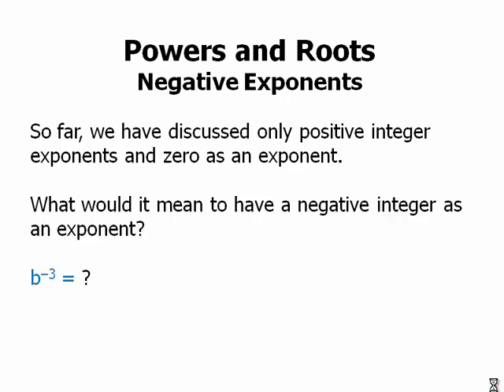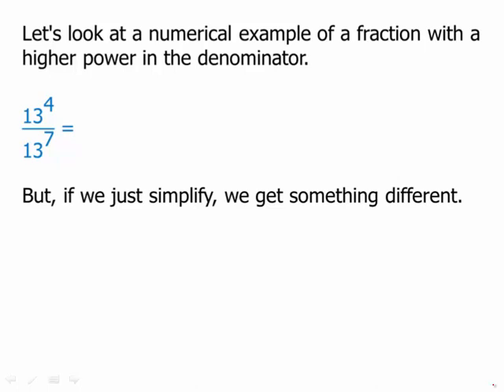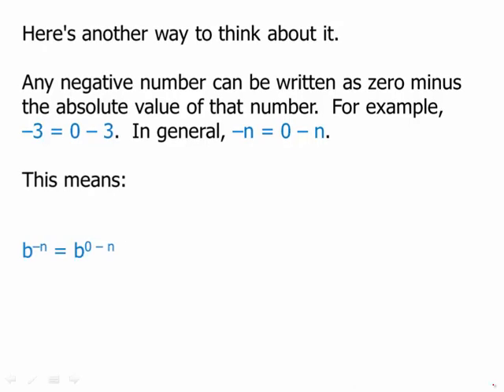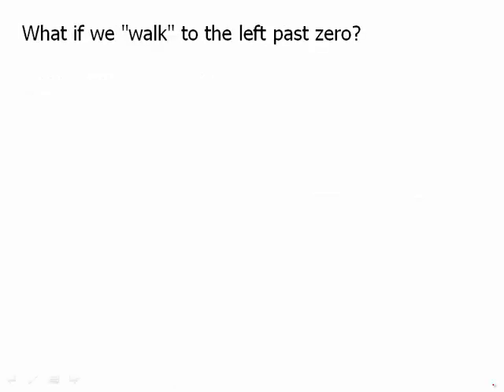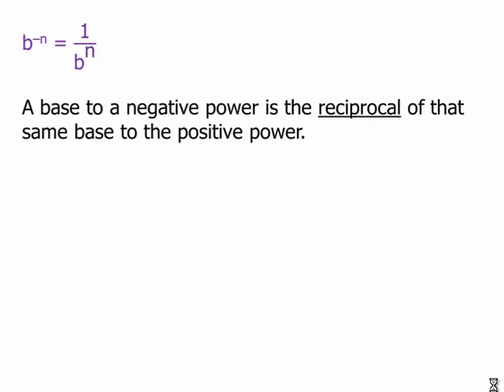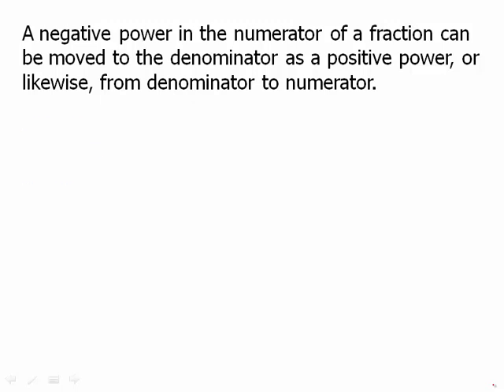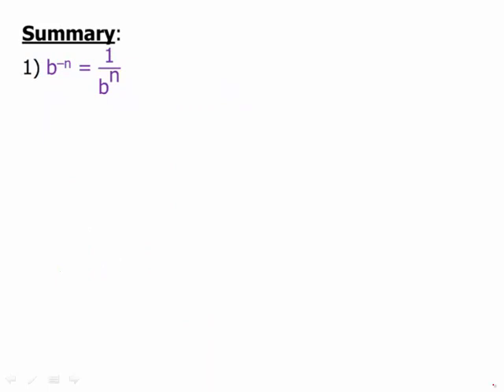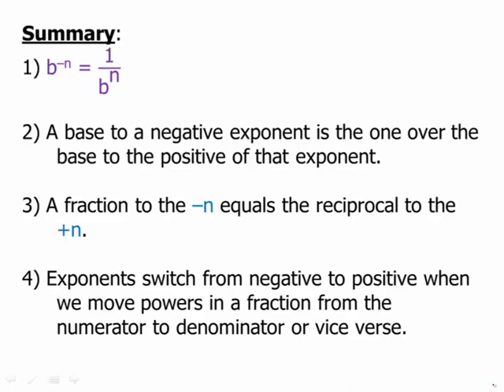Powers and Roots: Negative Exponents